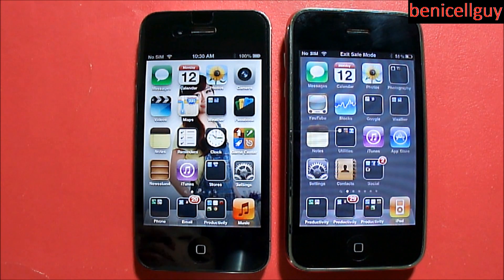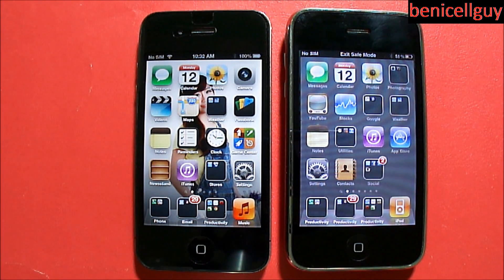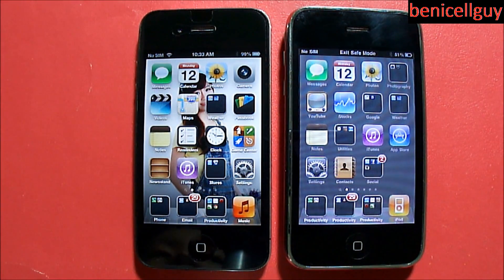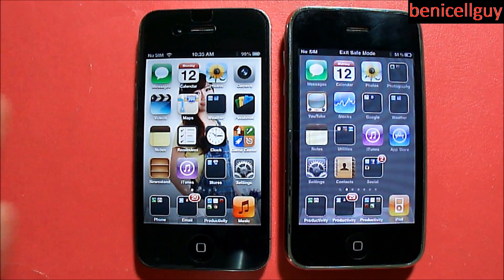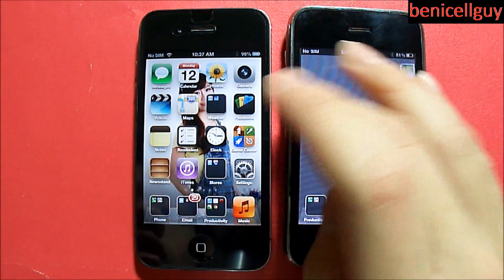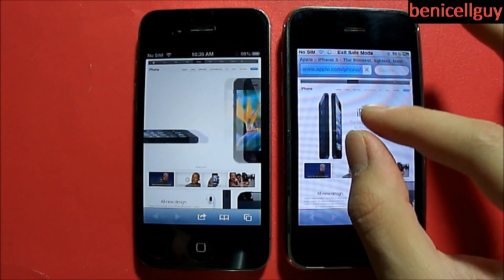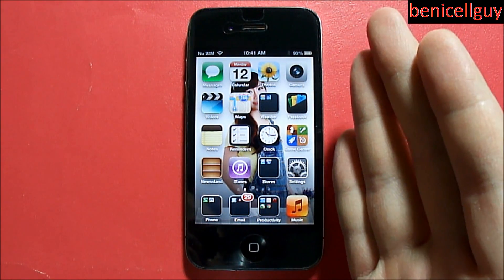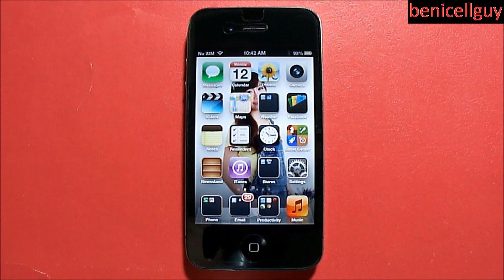Performance of iPhone 4 Running iOS 6 And iPhone 3G Running iOS 4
In this video, I demonstrate and discuss how the iPhone 4 performs on iOS 6 compared to what the performance was like with the iPhone 3G running iOS 4. When iPhone 3G was updated to iOS 4, you noticed an incredible amount of lag and decrease in speed when operating this phone, Since the iPhone 2G, it seems as if a 3rd generation of a software update for a specific iOS device (not including iOS as a whole, I'm talking about separate devices) can really decrease the performance of that exact device. What you are going to see is how the iPhone 4 handles iOS 6. It started out with iOS 4, then iOS 5, and now what about iOS 6? Find out the results in this video.